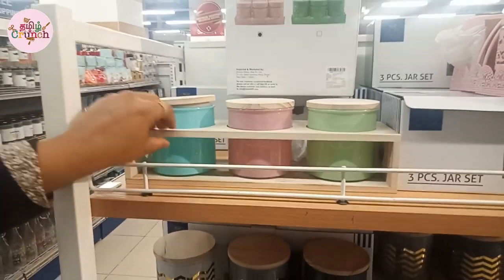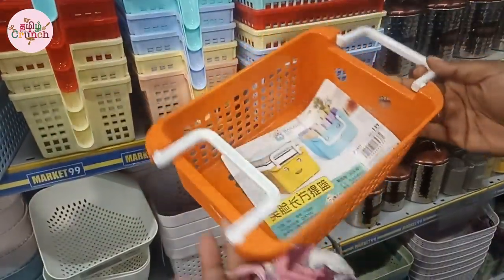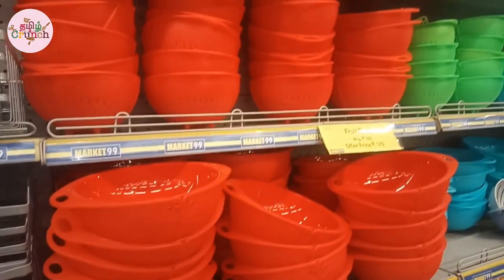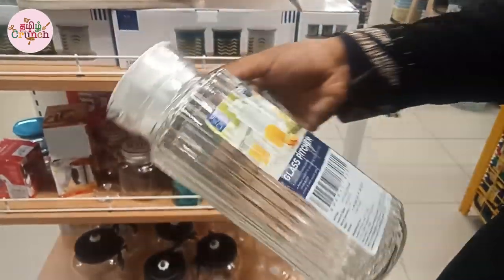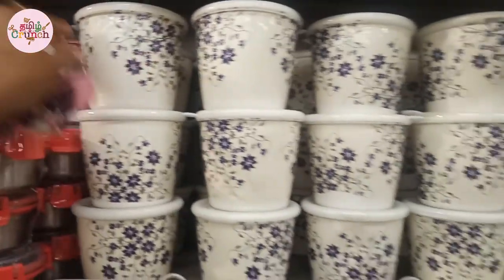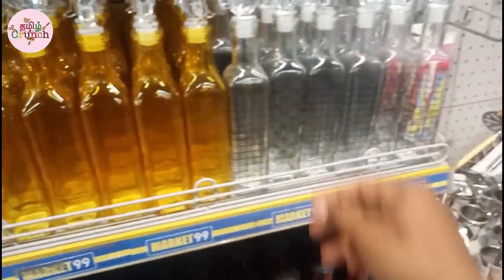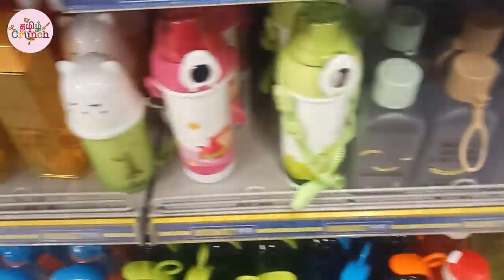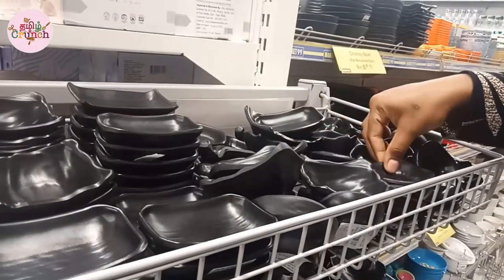கண்ணாடி , பீங்கான் மற்றும் வீட்டுக்கு தேவையான பொருட்கள் எல்லாமே பாக்கலாம் வாங்க😍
Market 99 vlog

Shop Address: Market99, Pheonix Mall, Velachery, Chennai.